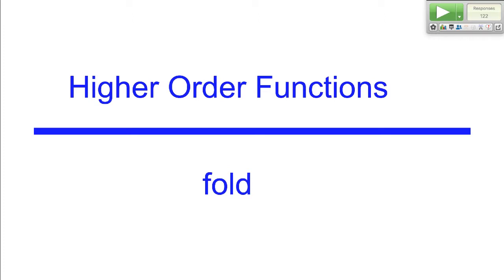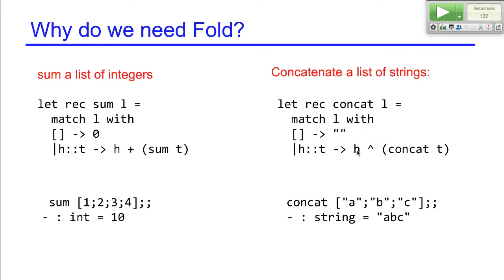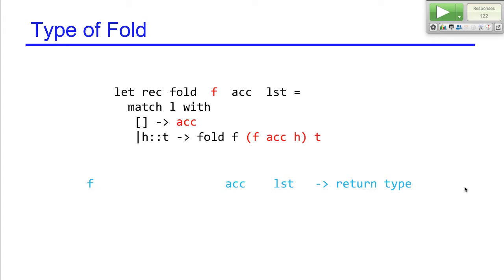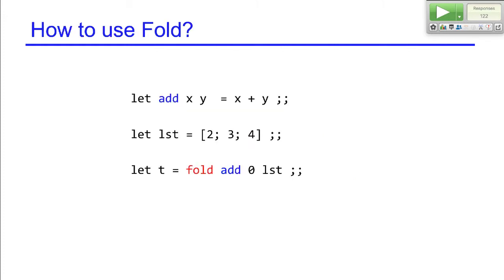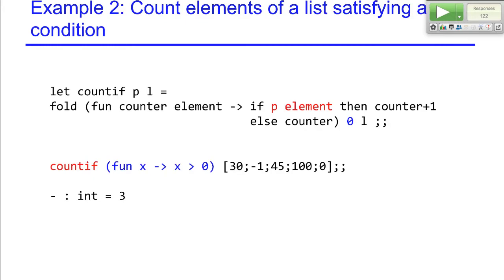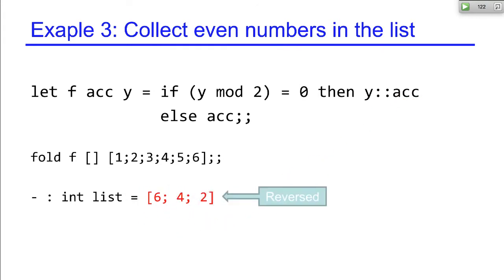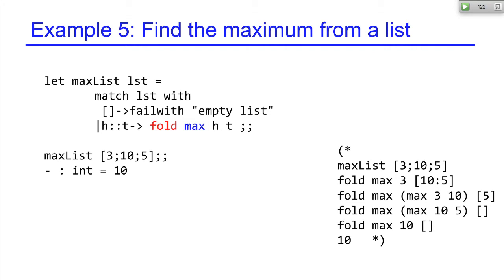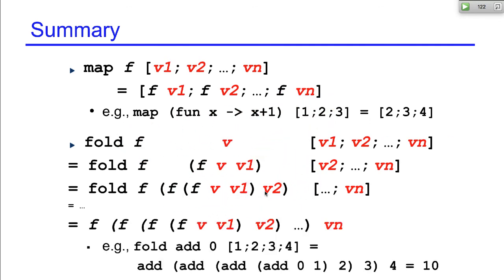OCaml Fold Lecture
CMSC330 OCaml Fold lecture